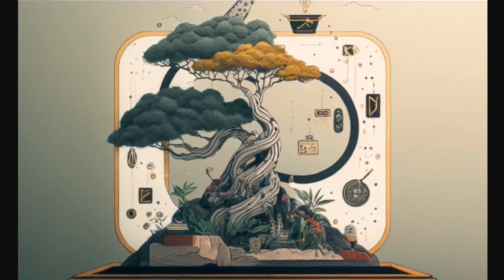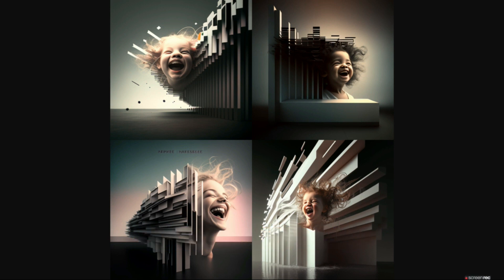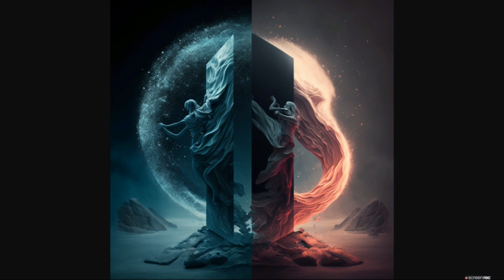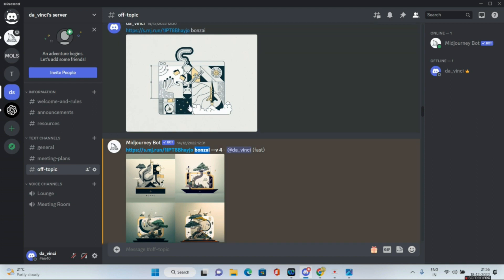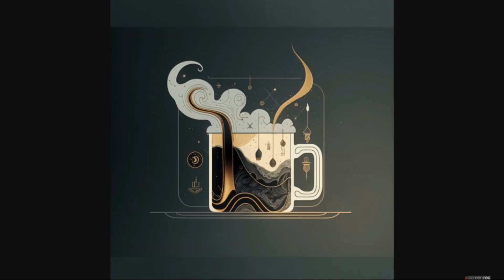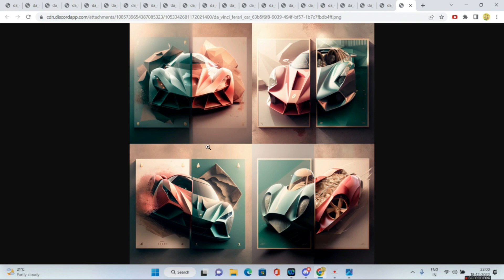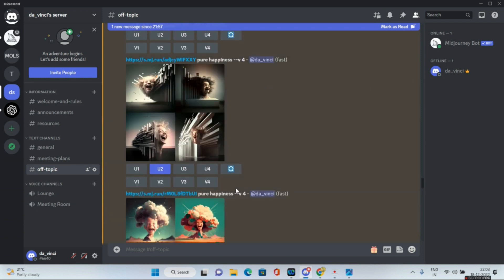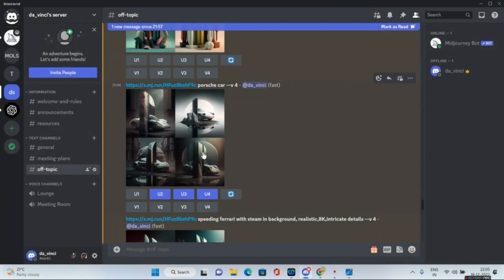🔥Ultimate Midjourney HACK -Create stunning images like a PRO🔥| Midjourney AI Prompt Tutorial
In this midjourney AI tutorial we take a look at the ultimate hack to create stunning images.This is mainly done using the Base Image technique in MJ.
the key to creating stunning images using a base image in MidJourney is to experiment with different techniques and see what works best for your particular image and creative vision.
Step1: Create a base image using prompts .
Step 2:Copy this MJ image url
Step 3:Paste it in v4 Midjourney
Step 4:Give any words of your choice at last
and get stunning images.

Chapters:
0:15 Introduction to Midjourney V4 Base Image Technique
0:51 : Combine Midjourney v4 Prompt with Base Image
2:46 : Practical Example using Midjourney's Discord server
4:20 : Midjourney settings explained